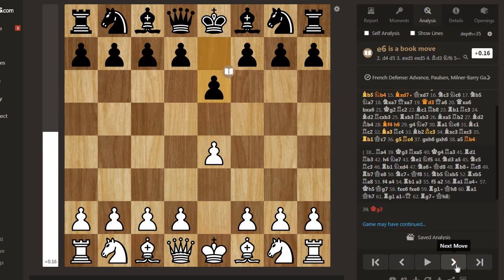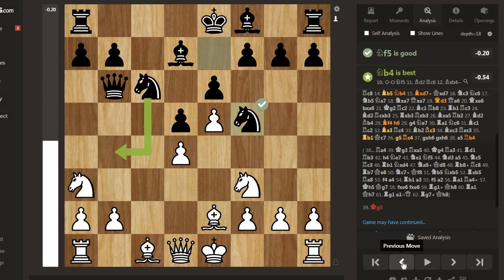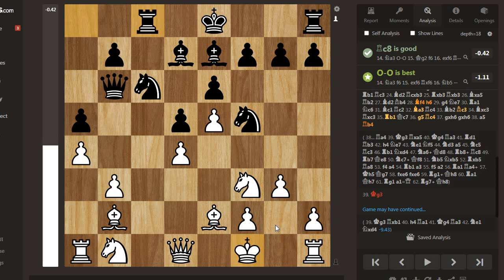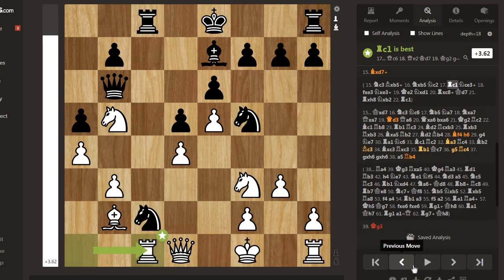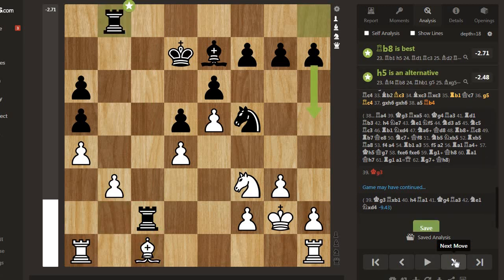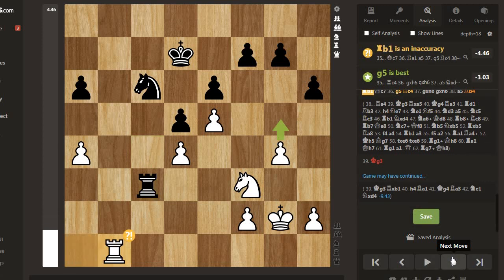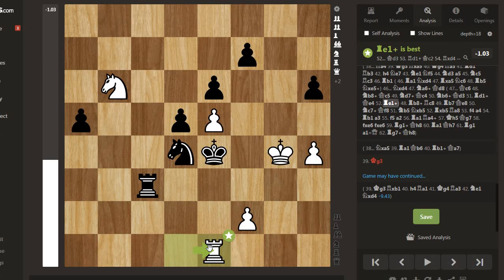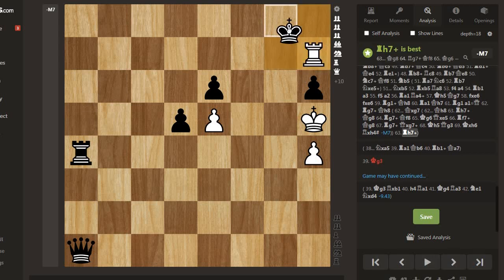Chess Strategy Pawn Chains (Game 1)